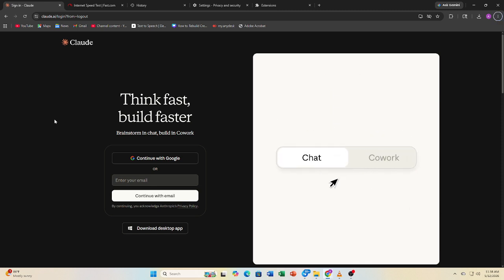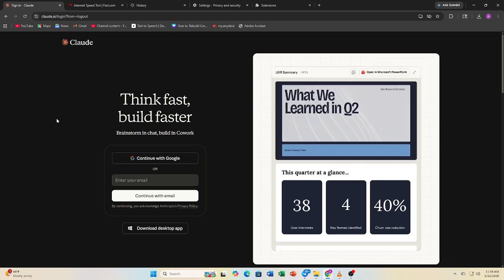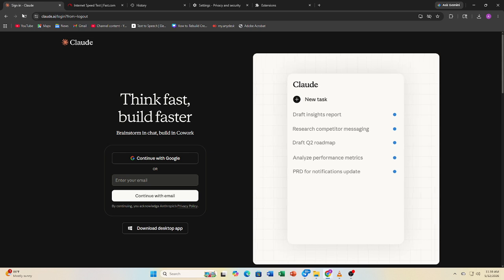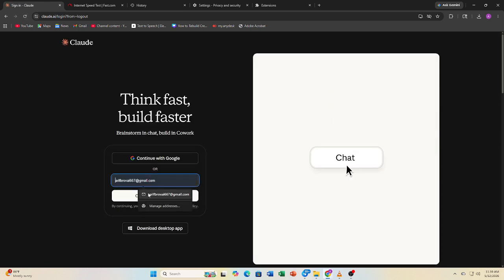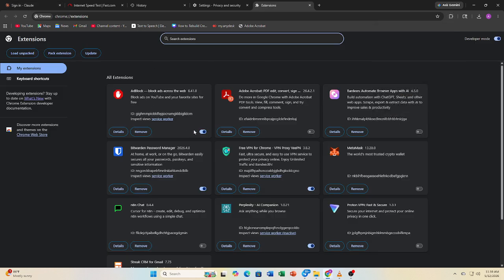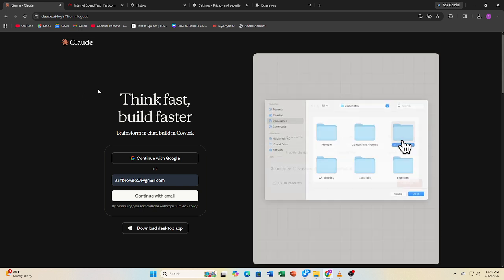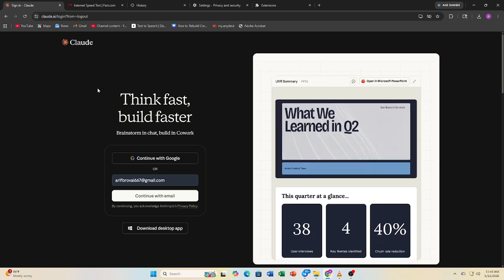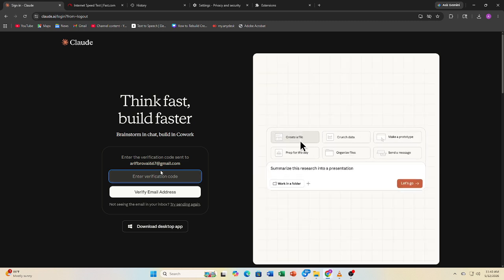How to Fix Claude AI Login Error on PC Full Guide 2026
Learn how to fix login errors on Claude step by step in this complete 2026 guide for PC users. In this video, you’ll learn how to troubleshoot sign-in problems, loading issues, browser conflicts, and account access errors when trying to log into Claude AI on Windows or desktop browsers. This tutorial covers clearing cache and cookies, disabling VPNs or extensions, checking internet settings, updating browsers, resetting login sessions, and verifying account credentials to restore access quickly. Whether you are a beginner or regular AI user, this guide will help you fix Claude AI login problems on PC easily in 2026.